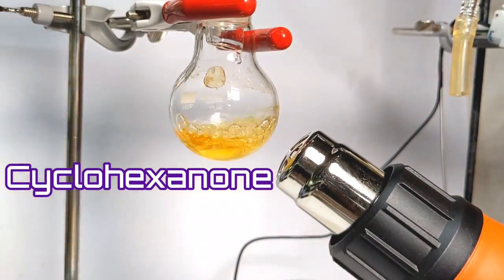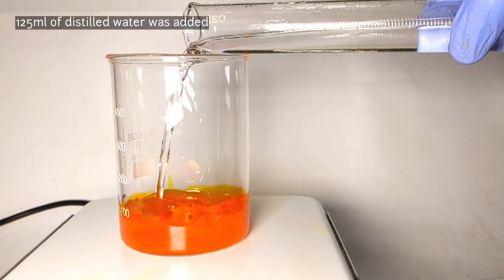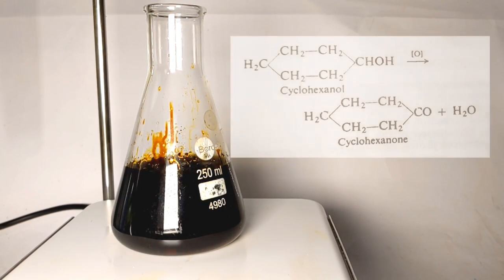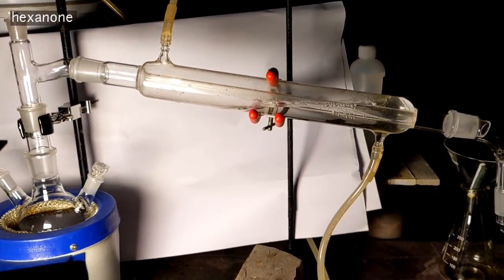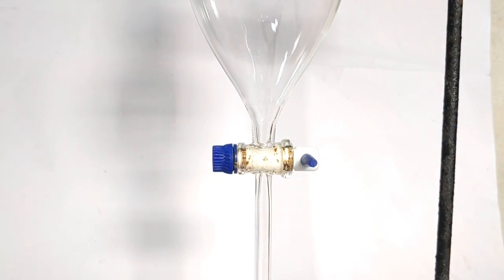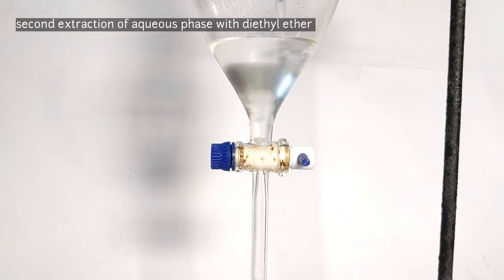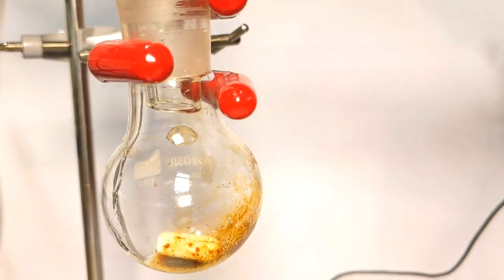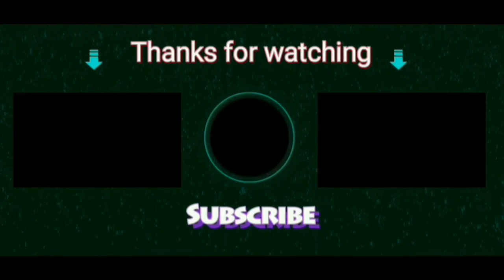Cyclohexanone: Organic synthesis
Hello friends , in this video we will be synthesising cyclohexanone by the oxidation of cyclohexanol , using sodium dichromate

chemicals required
12.5g cyclohexanol
25.5g sodium dichromate
22g (12ml) 97% Sulfuric acid
~50ml diethyl ether

reaction involve the oxidation of aliphatic alcohol to aliphatic ketone using sodium dichromate.

The synthesis is adapted from the Vogels textbook of practical organic chemistry

Or